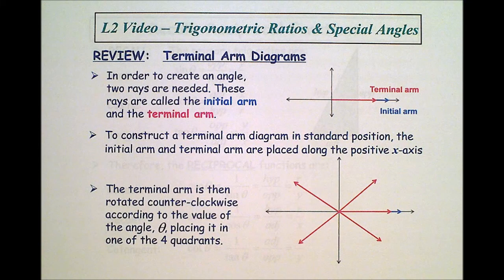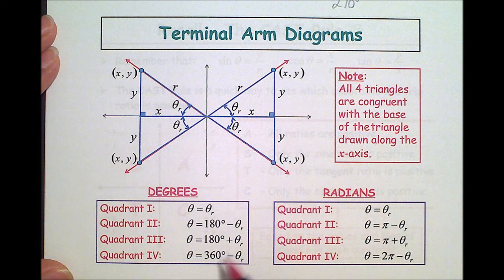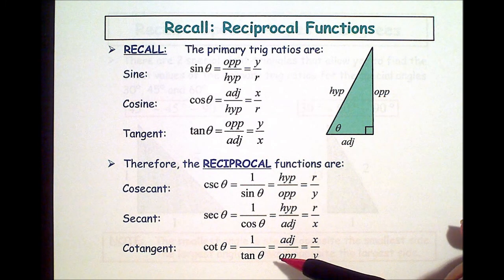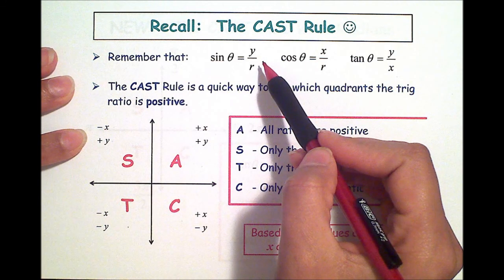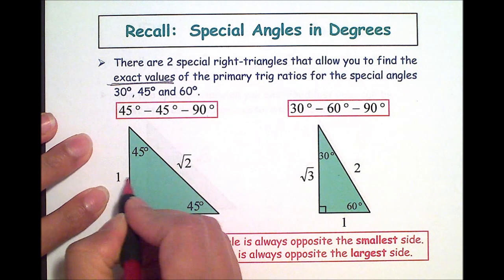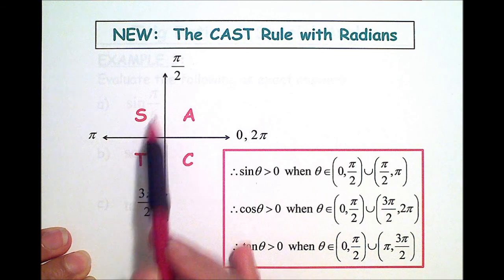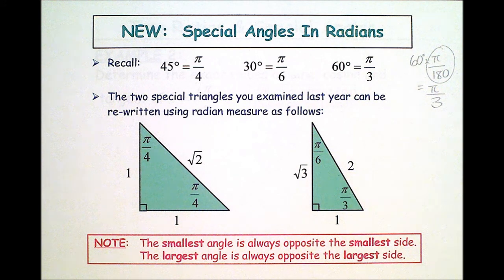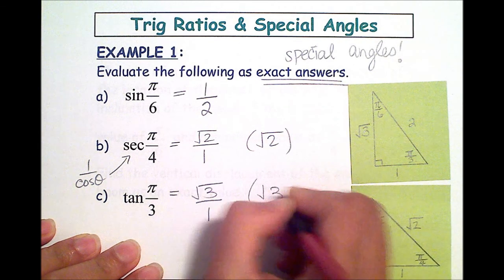L2 - Trig Ratios and Special Angles Part 1